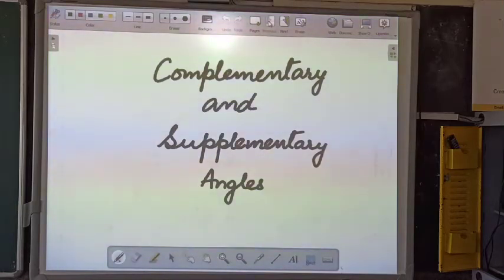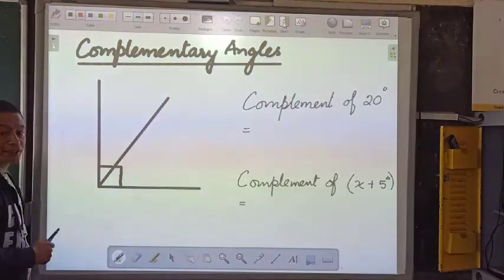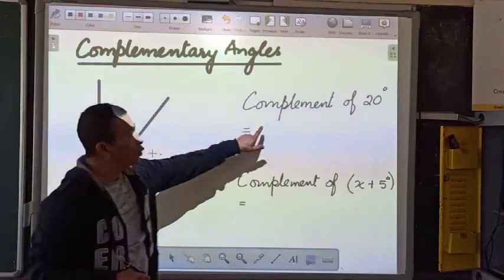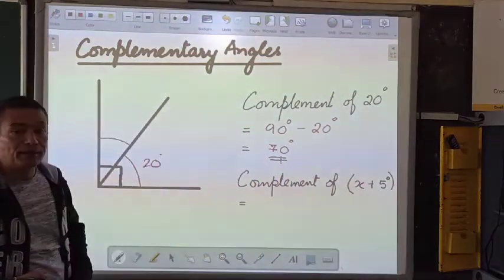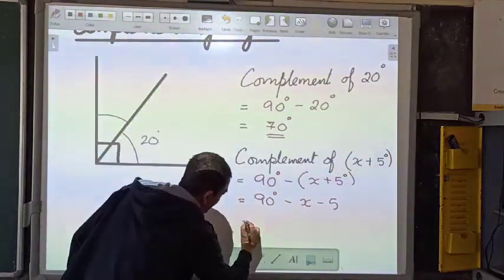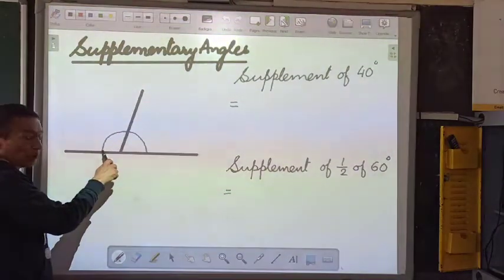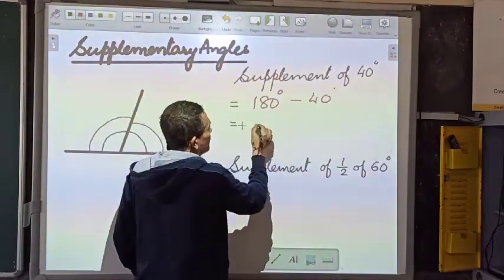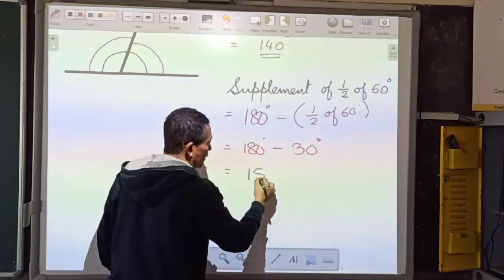MATHEMATICS / CLASS 6 / COMPLEMENTARY & SUPPLEMENTARY ANGLES